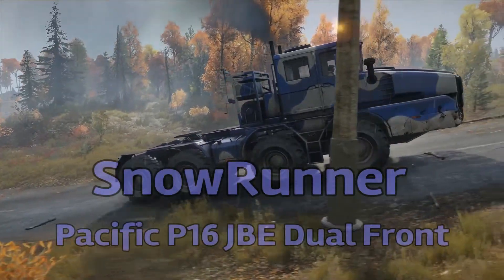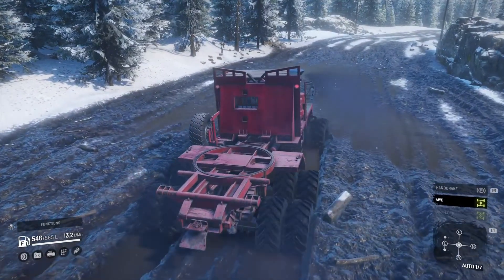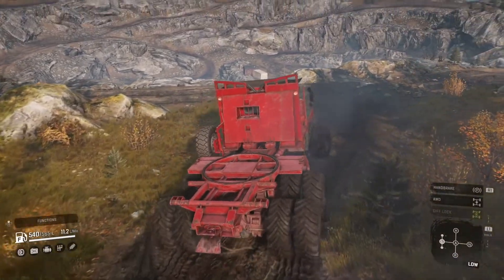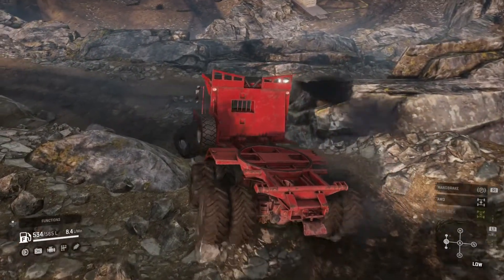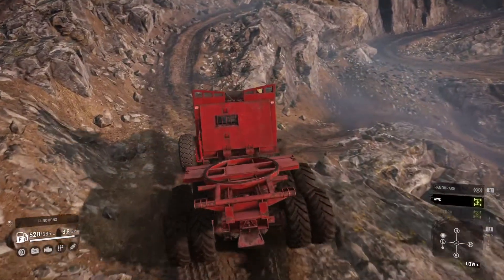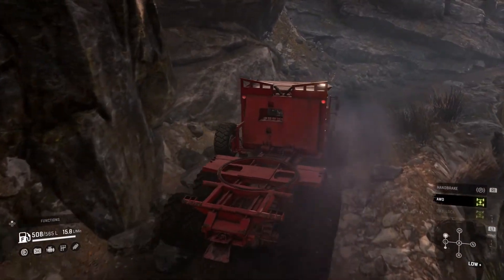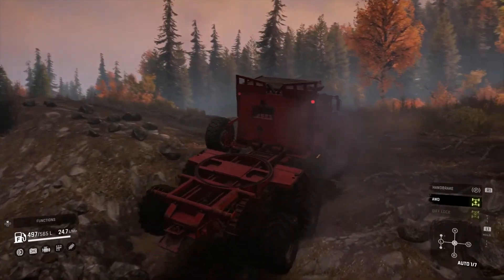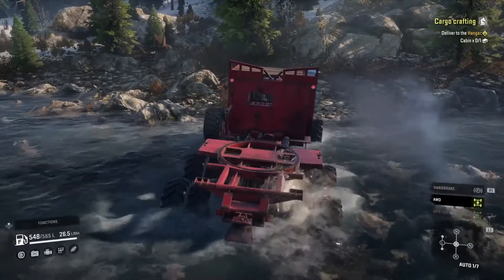SnowRunner - Pacific P16 JBE Dual Front - Console Mods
The Pacific P16 is a beast of a truck made more so by the JBE Dual Front mod. This console mod adds dual front tires, among other improvements.